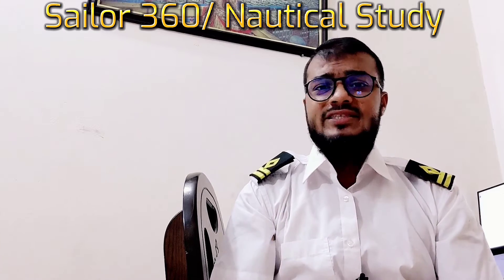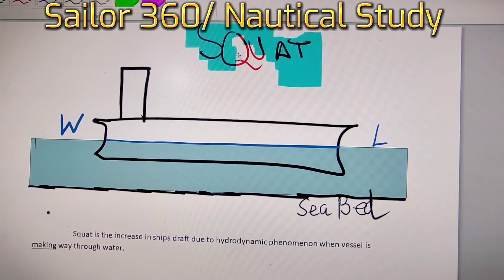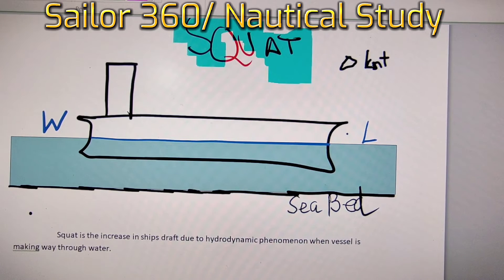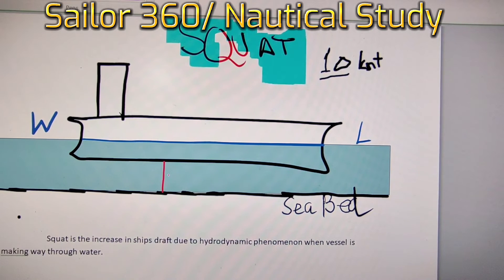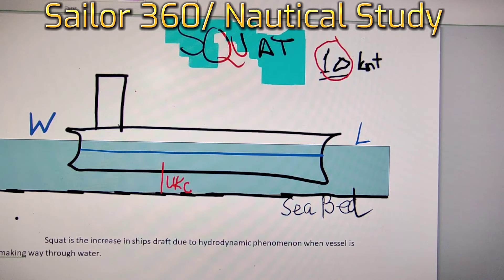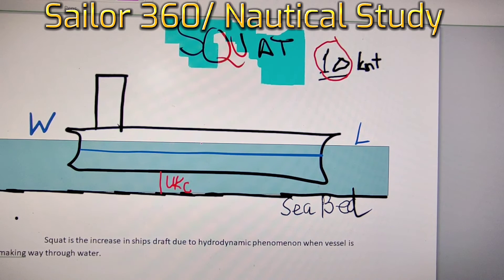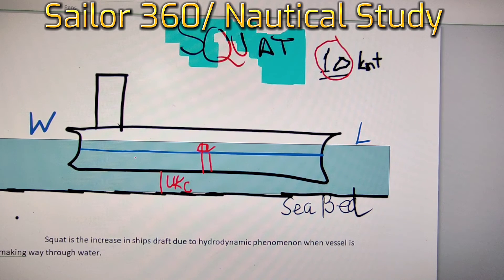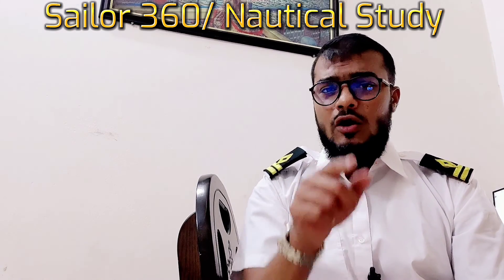What is Squat of a Ship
What is Squat of a Ship || Sailor 360
Squat is the bodily sinkage of a ship due to speed

why squat is important
ukc reduced with the effect of squat